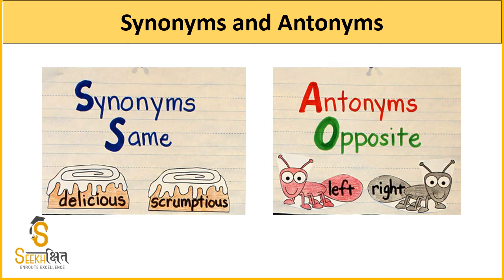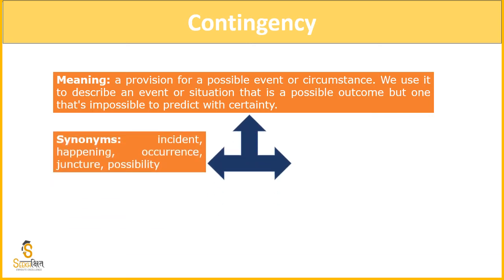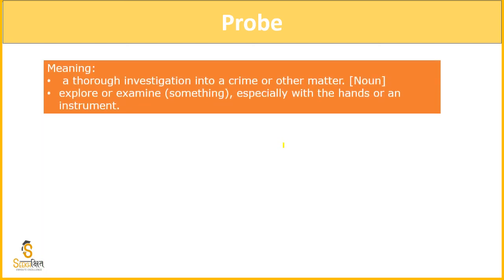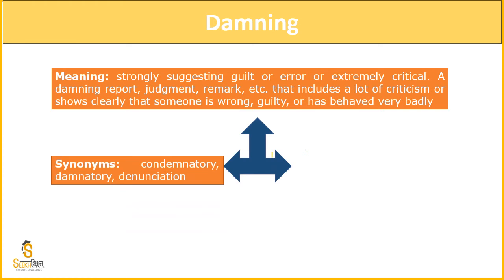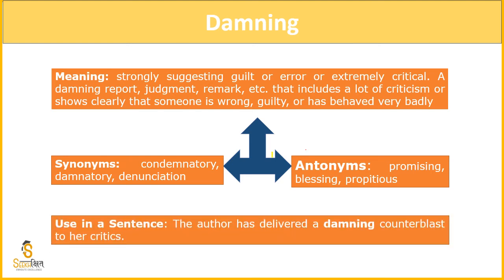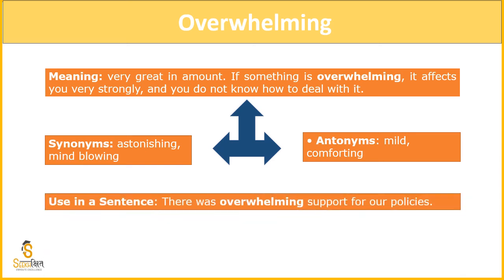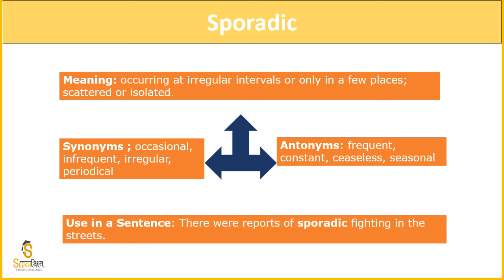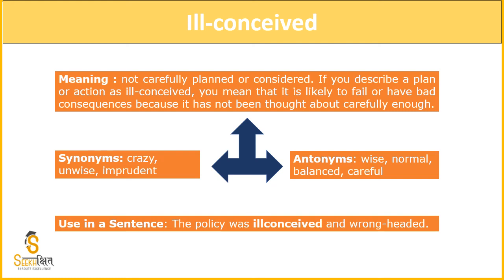Synonyms and Antonyms | Class 2 I English I UPSC EPFO 2020 I PCS 2020 I UPPSC 2020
In this Lecture, we will learn few Synonyms and Antonyms important for the competitive exams.

EPFO TOTAL PACKAGE MCQs - LABOUR LAW + GAP + EPFO 2017 PAPER+ General Science+ Social security